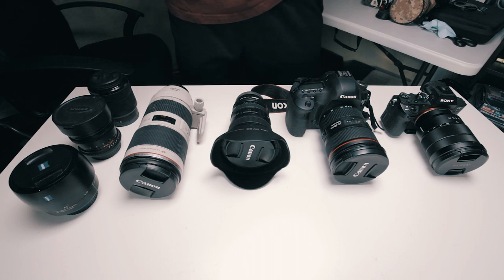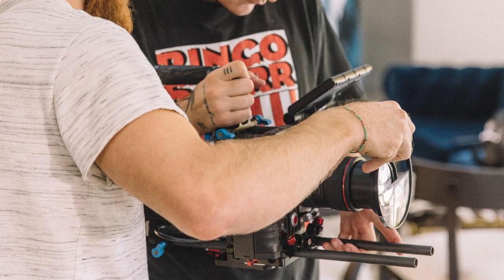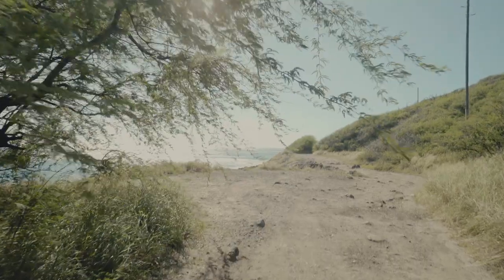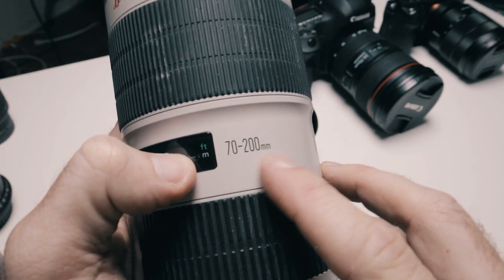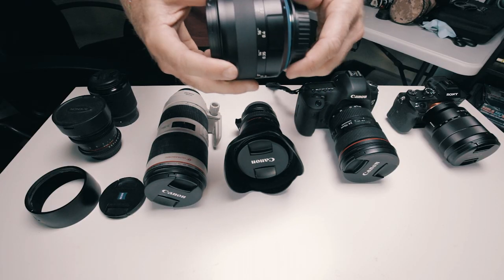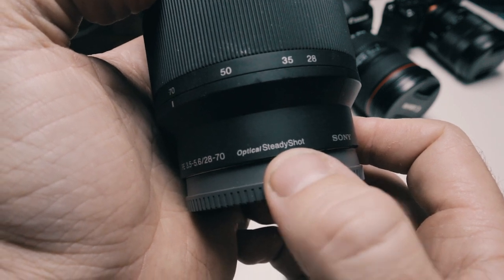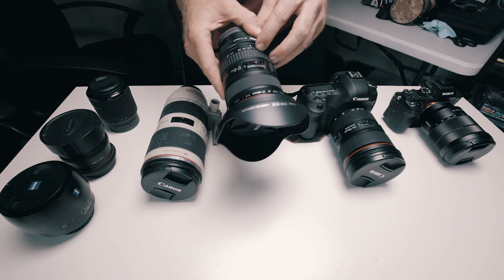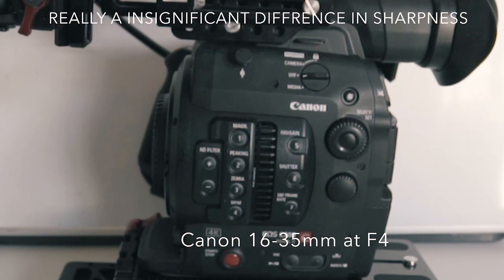All My Camera lenses! (Review Video)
»CAMERA GEAR USED IN THIS VIDEO:
LENSES:
Canon 70-200mm f2.8 Lens IS II Lens
Canon 24-70mm f2.8 Lens
Canon 16-35mm f4 lens
Canon 17-40mm F4
Sony 16-35mm FE F4
Sony 28-70mm f3.5-5.6 FE
Zeiss 50mm f/2.0 Milvus ZE Macro Lens
Rokinon 8mm f3.5 Lens

MEMORY CARDS:
SanDisk Extreme PRO 32GB CF Card (5d)
Lexar 128GB Memory Card (A7sii)

RIGS:
Francier Fluid Head Tripod

AUDIO:
Rhode Hot Shoe Mic
ZoomH1 Recorder

ACCESSORIES:
Full Frame Sensor Cleaner swabs

HARDRIVES:
G-Raid 4TB Harddrive
Lacie 1TB thunderbolt/usb3 drive

BACKPACK:
Evecase Extra Large DSLR Camera/Laptop Travel Backpack

ADAPTERS:
Metabones Canon EF Lens to Sony NEX Camera Adapter

Hope you guys enjoyed this in depth review of all the various camera lenses I use on my sonya7sii, canon 5dmarkiii, and canon c300 markii.